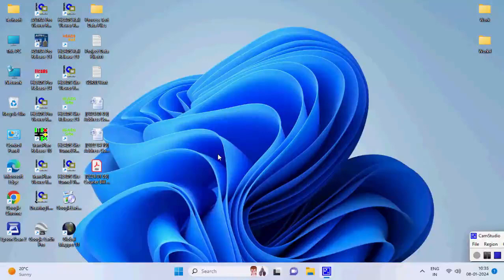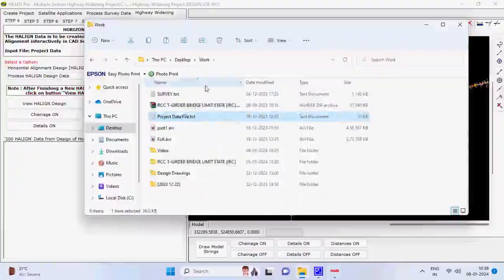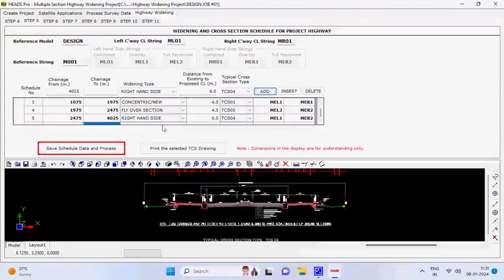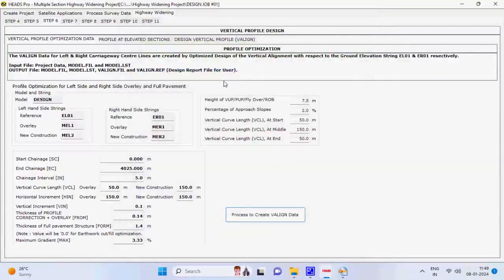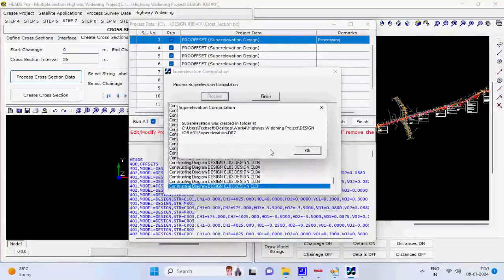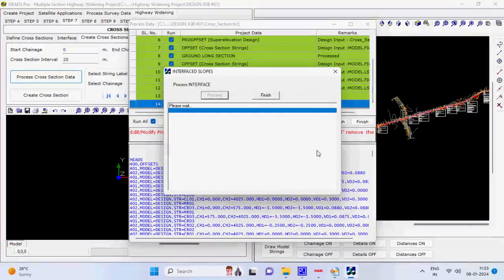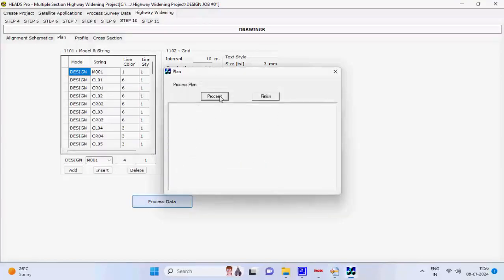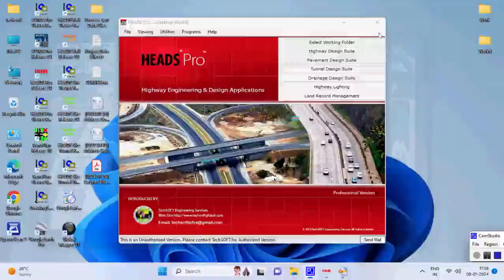HEADS Pro Highway Widening Project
We have pleasure to introduce you to our premium software product HEADS Pro for CAD based Highway Engineering and Design. Our products HEADS Pro for design of roads is available with very high technological standard and at a very reasonable price for carrying out various work related to highway detail engineering projects. The detail Technical Specification is attached herewith.

Most of the current projects are widening of 2/4 Lane Highways to 4/6/8 Lane Expressways, where the existing road is strengthened with pavement overlay and widened with new construction on the side. Along the alignment of the route the side of widening changes its pattern from left to concentric to right. In PPP / BOT mode projects, there are requirements for route Re-alignments, Bye-passes, Vehicular / Pedestrian Underpasses, Elevated Flyovers, Service roads, Bus Bays, Truck Lay Byes, Rail over bridges, box pushed Rail/Road underpasses, Toll Plaza etc. These make the design quite complex and are done in parts by various market available software products.

HEADS Pro is capable of producing the design & estimation for the entire route in one go with automatic sheet layout for best quality sophisticated PLAN-PROFILE-CROSS SECTION drawings in CAD form for construction, this saves design time substantially.

HEADS Pro uses Hi-Tech facilities like Satellite/Google Earth based alignment design for 4/6/8 Lane National/Federal Highway or Expressway projects, GPS instrument based alignment design which is very useful for Hill road projects, processing for Digital Terrain Model (DTM) by using downloaded Ground Topography data from internet with Shuttle Radar Topography Mission (SRTM, made available by Global Mapper) and without carrying out any field Survey and so on, all these utilize the latest
features available with advent of internet & satellite technology. This also saves design time substantially.

HEADS Pro is thus the best tool for the Design of Highway, Multi lane & Multiple section Expressways, Highway widening and Low Cost Rural Roads.

HEADS Pro has special techniques for the design of Hill Roads requiring extra widening at curves and by using Bearing Line data, Slopes varying with depth of cut, Providing Gabion walls on cut side and Retaining walls on fill side by interface analysis.

HEADS Pro also features for design of Tunnels, Pavements, Drainage by producing construction drawings and Bill of Quantities. It uses Topo-survey data from Total Station, Auto Level, GPS, downloaded from Internet (SRTM) etc. and are best processed to create the Digital Terrain Model
(DTM) by triangulation and ground contours. The users get full  satisfaction by getting a technical environment which is complete with the latest advanced technology.

HEADS Pro has modules for the design of At Grade Traffic Intersections and Multi level Grade Separated Interchanges with CAD based Intersection Type selection and insertion in the Highway Design with Swept Path Analysis for observing speed limits in Ramps, Loops and Slip Roads.
HEADS Pro has special module for Car Racing Track Design with Closed Traverse and Concave Parabolic Carriageway Cross Section.

HEADS Pro has the powerful Tunnel module for the design of Vehicular Tunnels by using Trimble ‘S’ Series Robotic Total Station scan survey data for Bored Tunnels. The occurrences of Tunnels along the route of the highways are very common in most of the National/Federal Highway projects and the engineers must be provided with the best and simple design procedure in 3 Dimensional in-built CAD system.

HEADS Pro has facilities for automatic alignment and profile design with profile optimization based on requirements of Pavement structure, Profile Correction and design overlay thickness.

HEADS Pro has full range of Flexible & Rigid pavement design facilities in AASHTO & IRC Standard also for low cost rural roads. It also features for Asphalt/Bituminous Mix Design for AC/BC, SDBC, DBM, BM for Quality Control at Construction Site.

HEADS Pro supports road pavement rehabilitation by using various Fiber glass ‘Geogrids’ and by obtaining the result on strength improvement given by detail step wise report. Strengthening of wearing course of Bituminous Pavement by using Geo Synthetics may be done by determining strength of various products for applied traffic load by using Layered System Analysis, The design of pavement overlay may be done with statistical analysis of Benkelman Beam Deflection test data with
temperature and seasonal corrections.

HEADS Pro has provisions for maintenance of Land Acquisition records by inter-connecting Land maps as CAD drawings and Land records in Microsoft ACCESS Database Management System. The process is very simple and useful in various highway development projects.